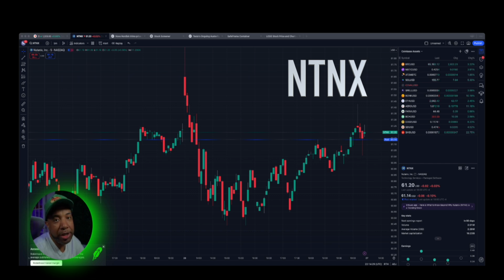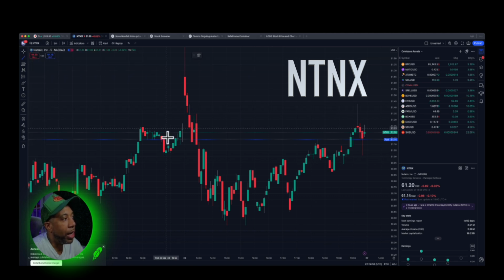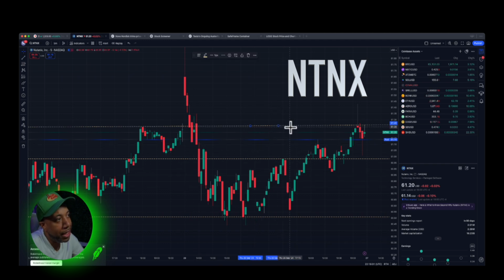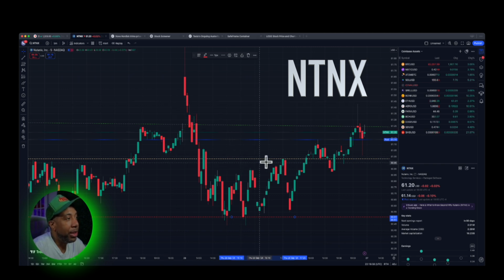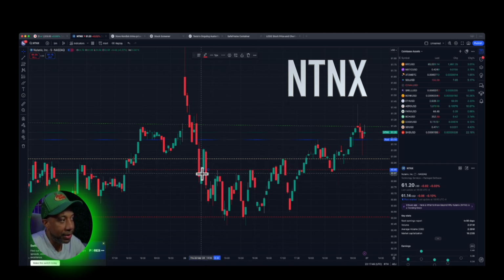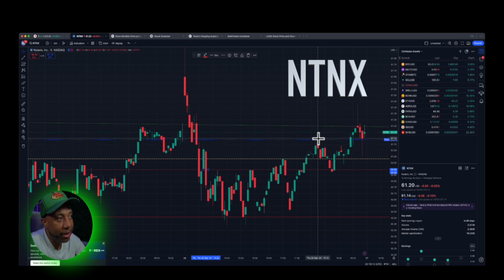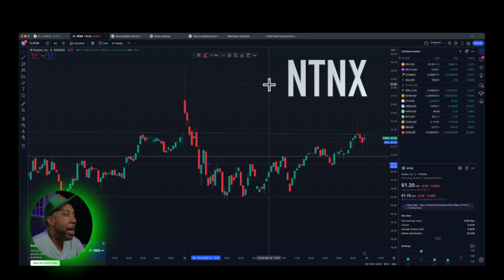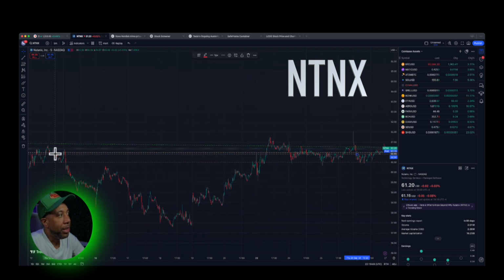How I chart on Tradingview | This stock may rocket or drop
Today's A New Day to Learn Something New and Be Great!

My TiKTOK IS CRAZY
TikTok: Finger Roll & My Experience

💰In this video, you will see how I made money trading and learn so important tips

I am NOT a CPA, Broker, or any legal financial advisor.  All the information I share is my experience and entertainment purposes to help you smile :)
I Produced the song in the background.